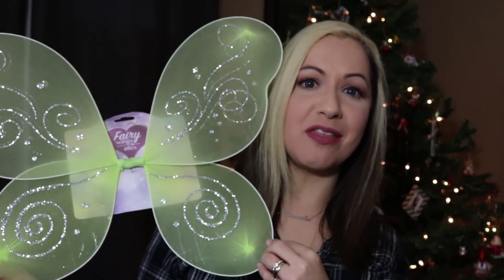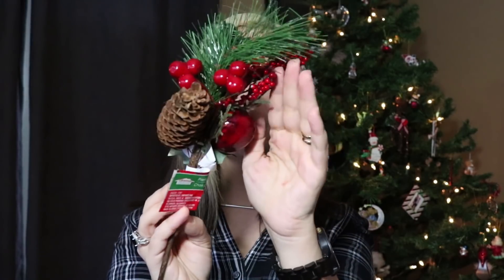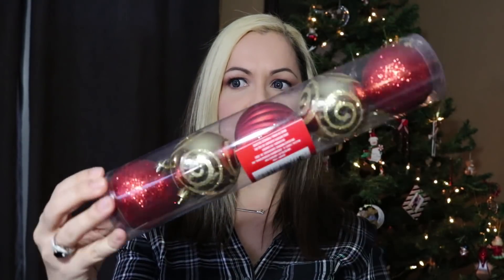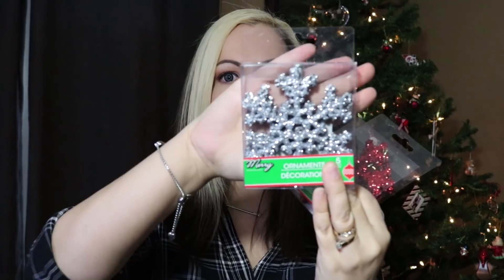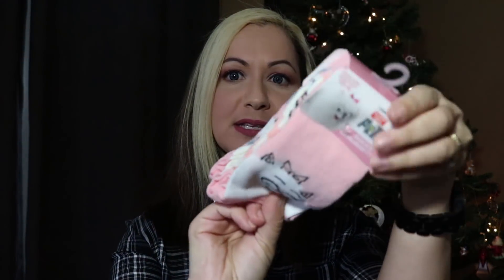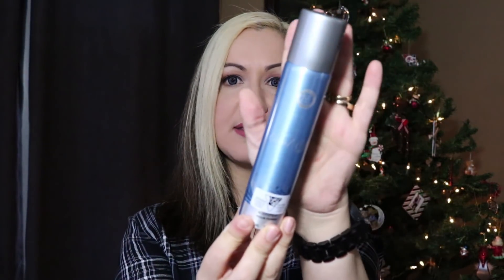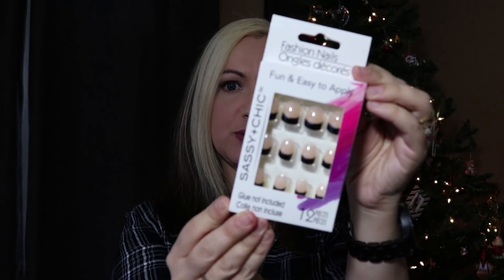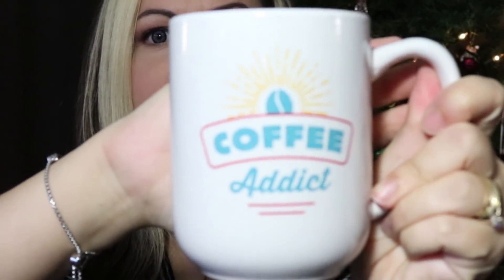Dollar Tree Haul - December 2017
Popped into Dollar Tree really quick.

If you would like to write to me:
Theresa (My everyday)
525 Highland Road West
Suite 225
Kitchener  ON N2M 5P4